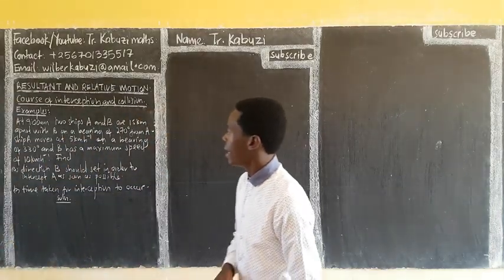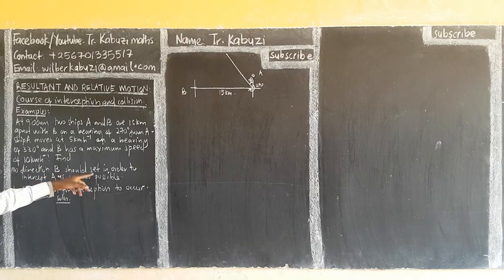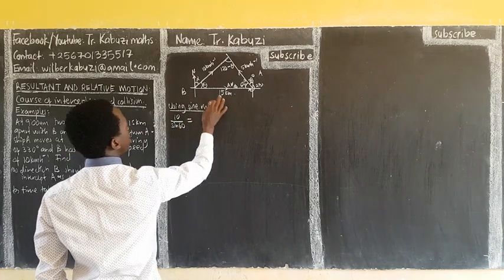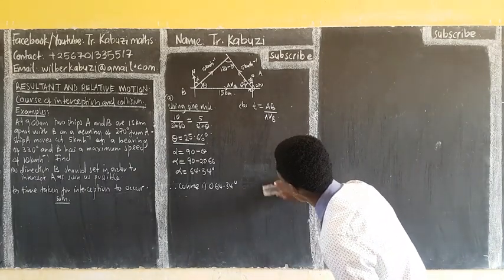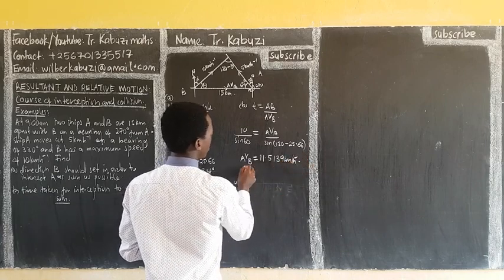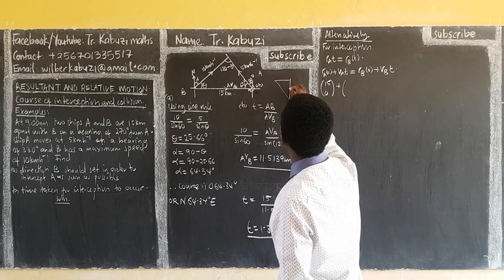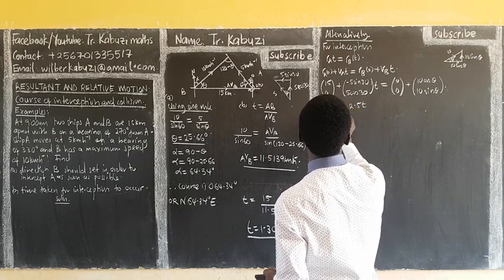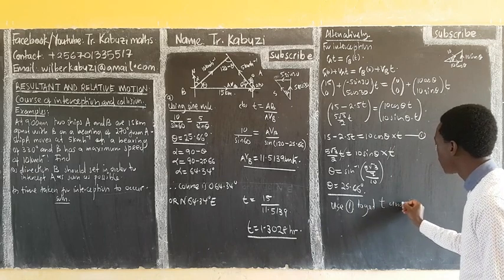Interception course: lesson 2..........africastruggle.